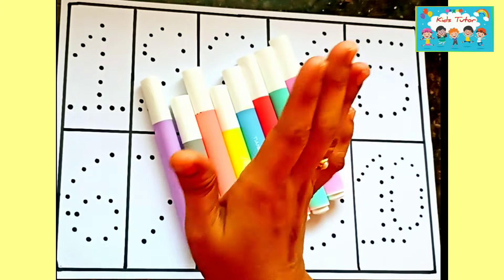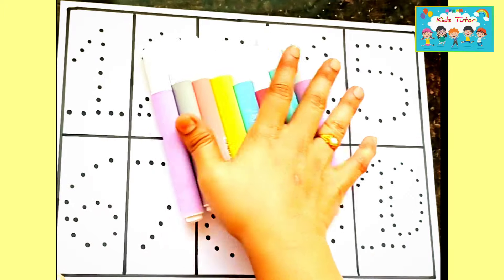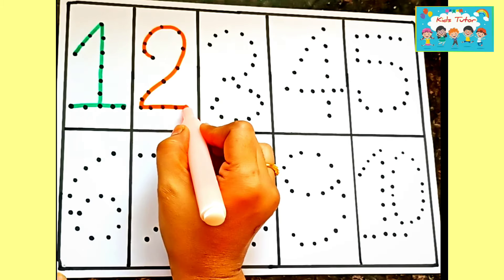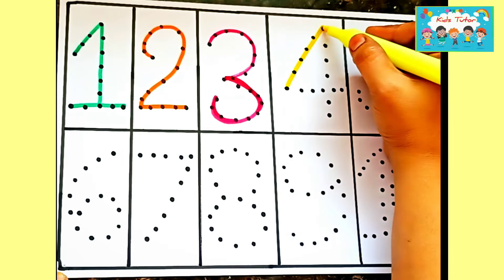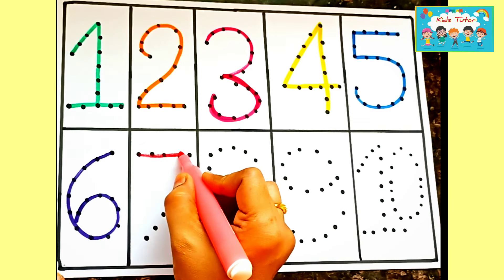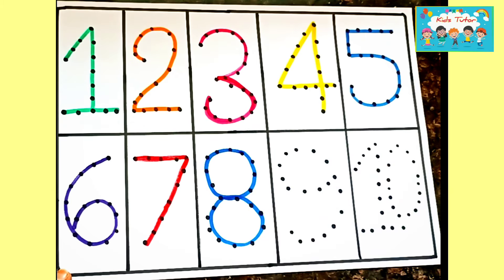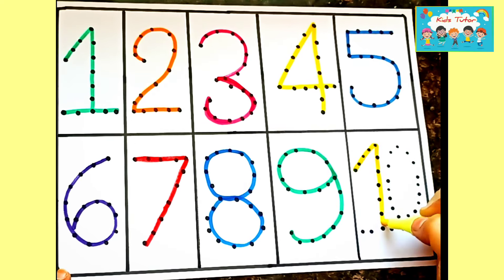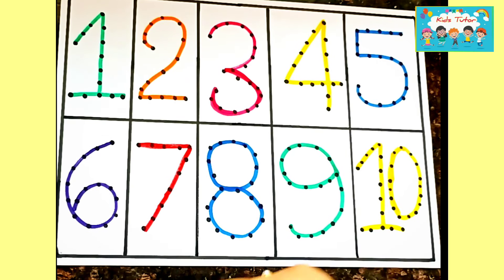Learn Numbers 123 using colors//Learning &writing numbers for toddlers//alphabets abc and numbers123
This video is about learning and writing numbers for toddlers and kids.